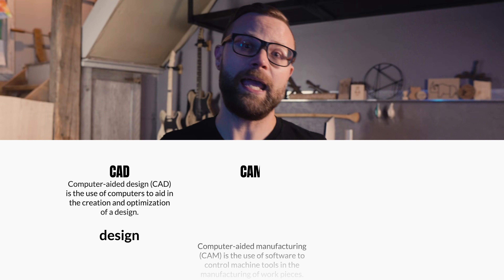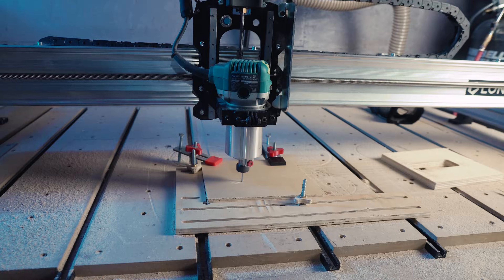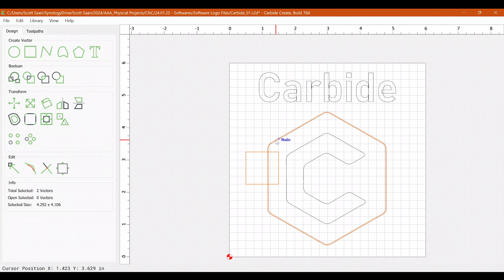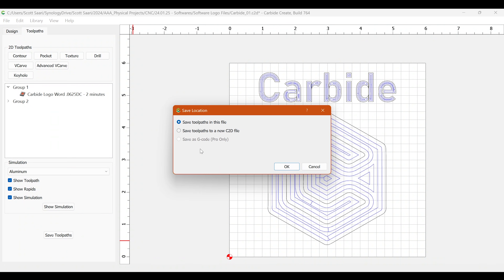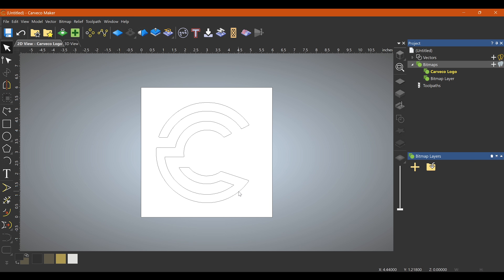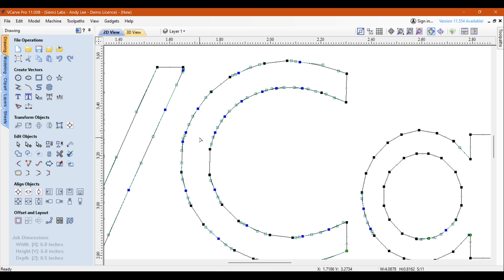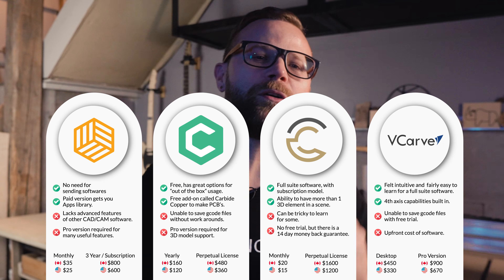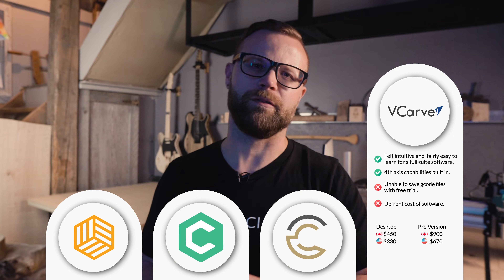Top CNC Design Software for 2024: The Ultimate Guide!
Explore the best CNC design software of 2024 with Scott! In this comprehensive review, we compare top-notch options like Easel, Carbide, Carveco Maker, and VCarve to help you choose the ideal CNC software for your projects. Dive into our detailed analysis and make an informed decision for your CNC needs.

Chapters:
00:00 - What Software Should You Use?
01:24 - CAD, CAM and Sending Software Definitions
02:08 - Which Four Softwares Will We Talk About?
02:28 - Let’s Ease in with Easel
05:10 - Let’s Chat About Carbide
07:30 - Let’s Meet Maker
09:55 - Let’s Vibe on Vcarve
12:25 - Sum It Up Summary
14:25 - Thanks For Tuning In

▸ Softwares
gSender l Sienci Labs

▸ Resources